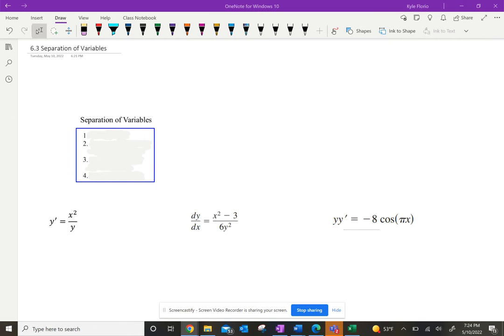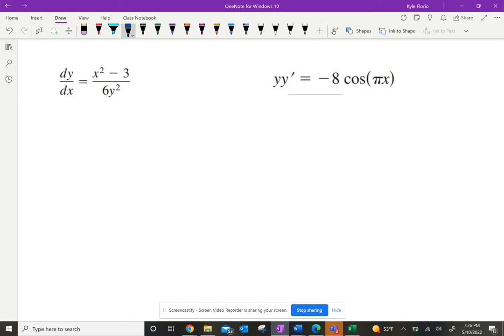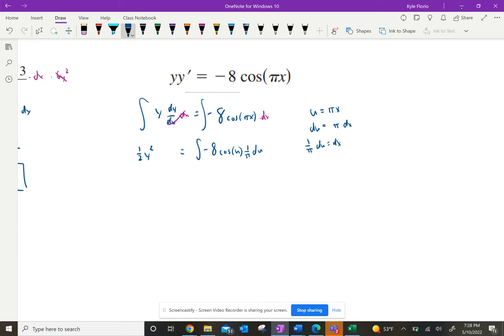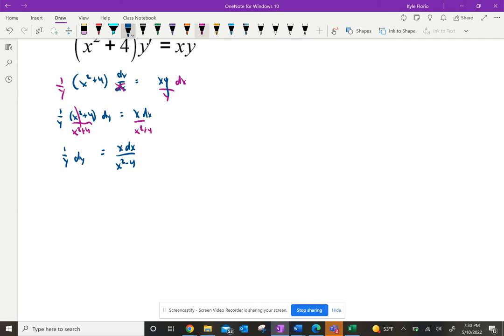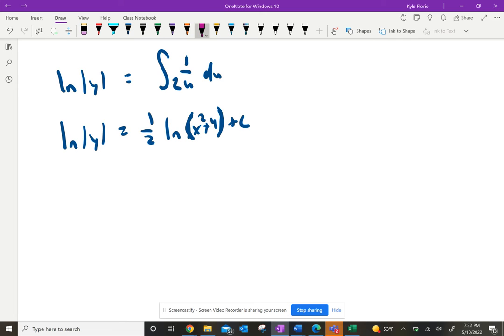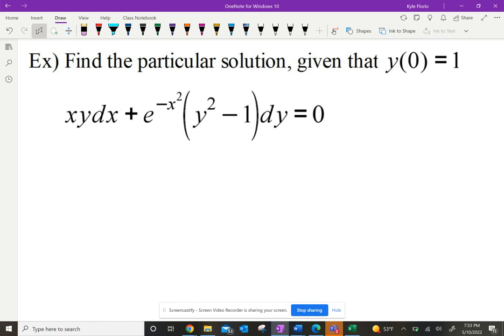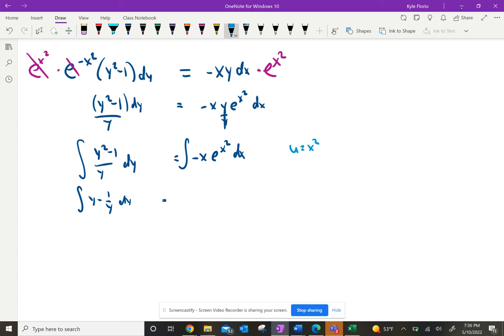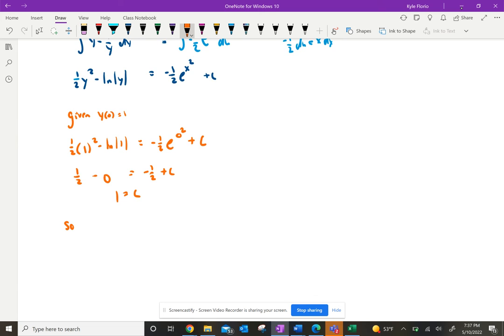Seperation of Variables Notes